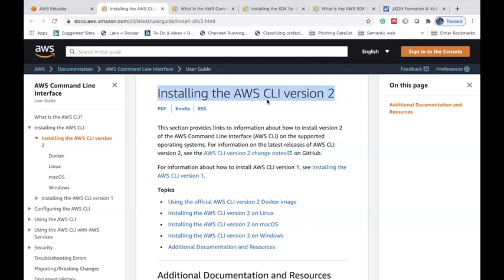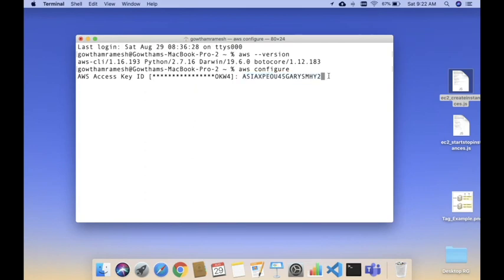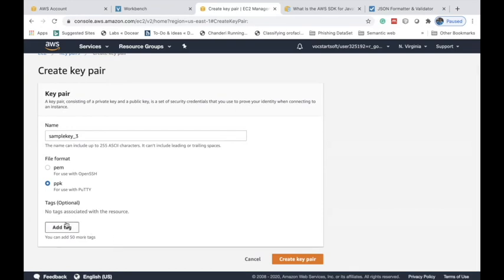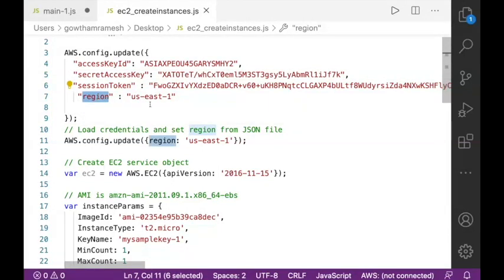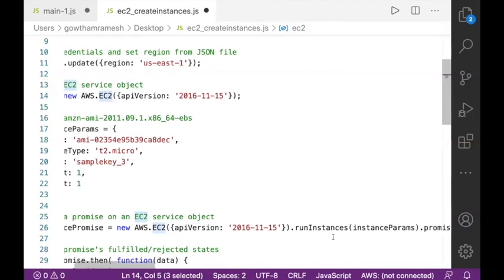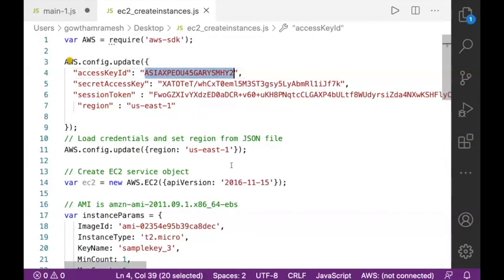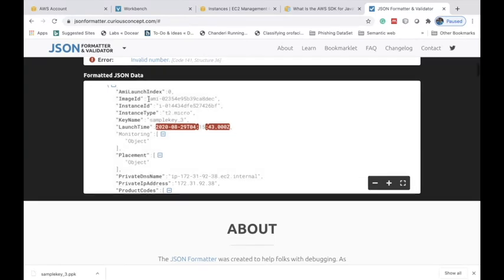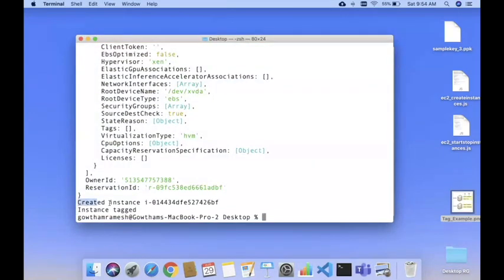Creating EC2 instance from NodeJS - AWS Educate Account